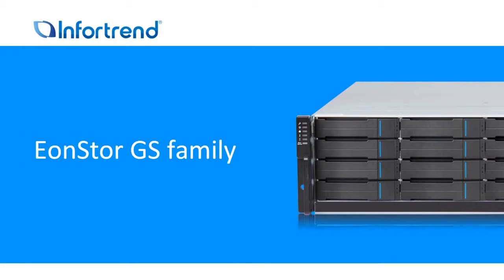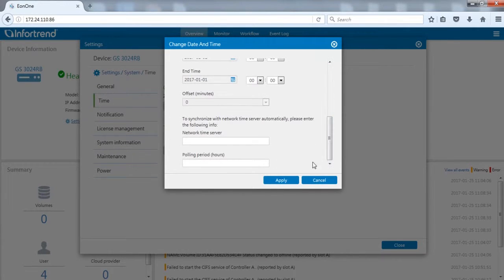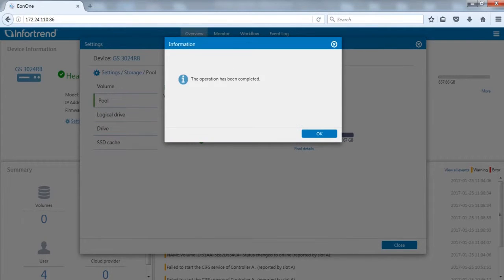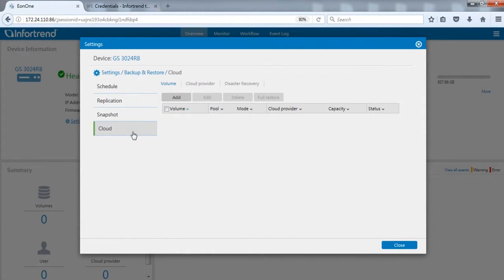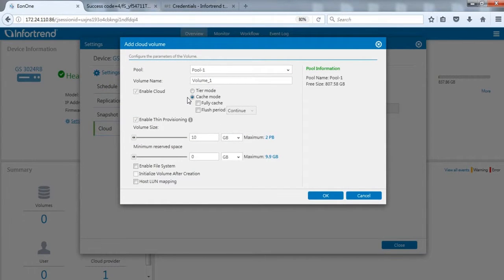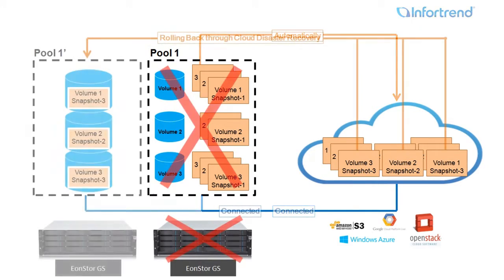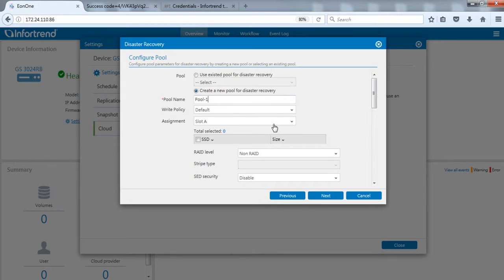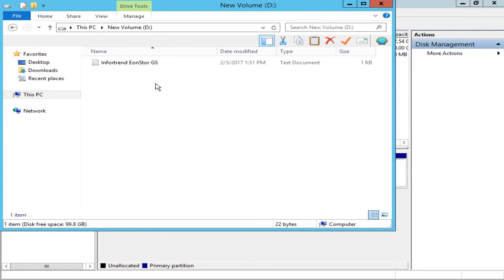EonStor GS Cloud Integration for Google Cloud - Infrotrend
By integrating Intelligent Cloud Gateway Engine and supporting a wide range of both private Cloud and public cloud services, including Amazon, Azure and Google, Infrotrend EonStor GS/GSe offer cloud functions to make the most of cloud's advantages with the purchase of only one license required.

This video will first demonstrate how to establish a connection with cloud storage service providers, including setup of the EonStor GS/GSe storage system and access settings for the Google Cloud. The second part is a hands-on operation on how to backup and recovery data stored on the Google Cloud.

For more information on EonStor GS, please visit the Infortrend